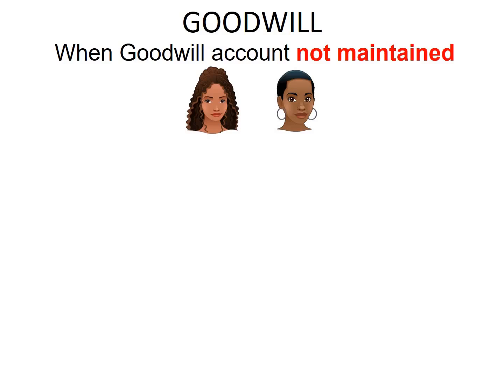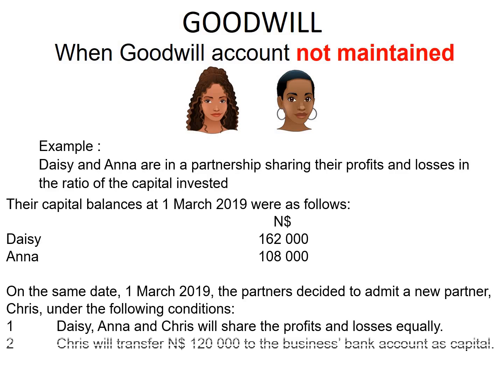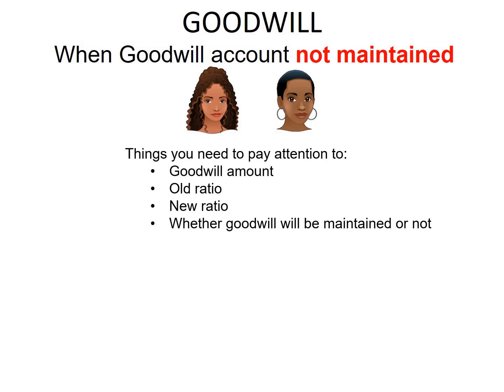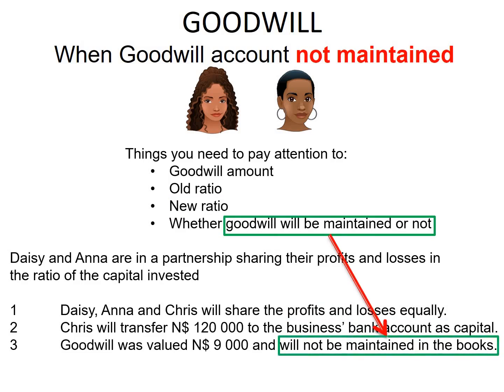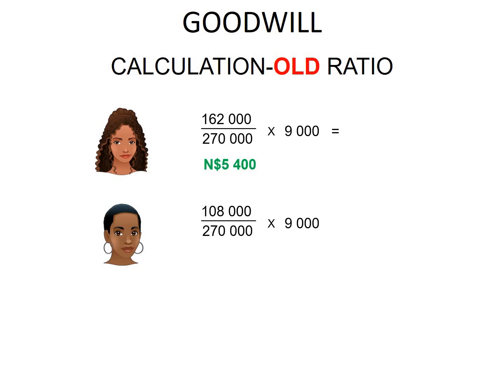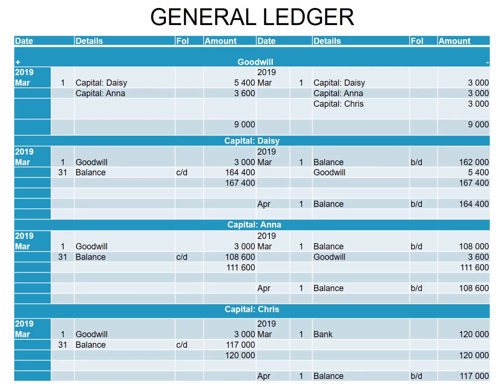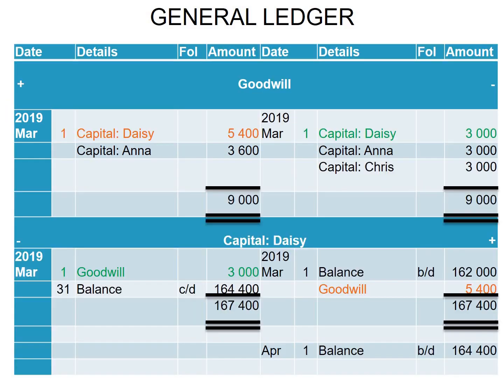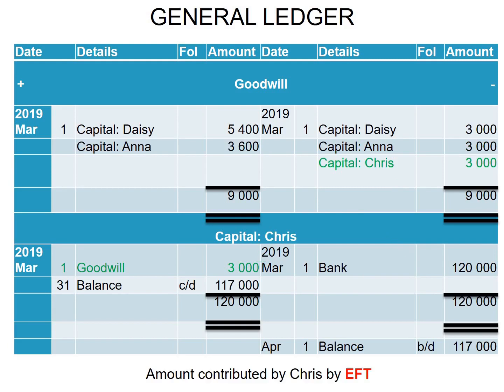Goodwill - when the goodwill account IS NOT maintained